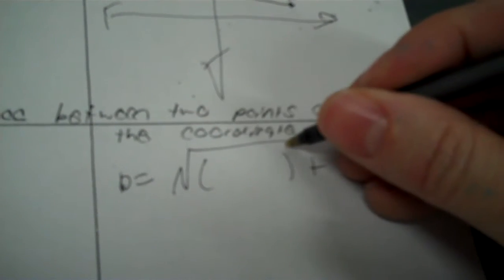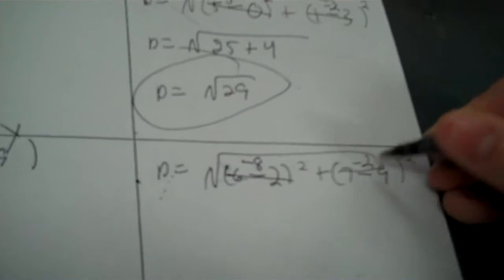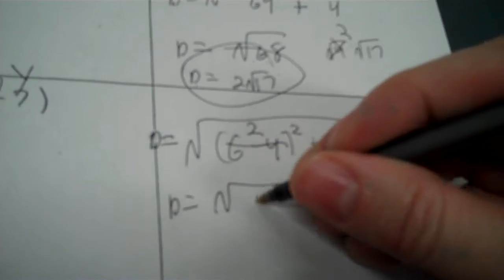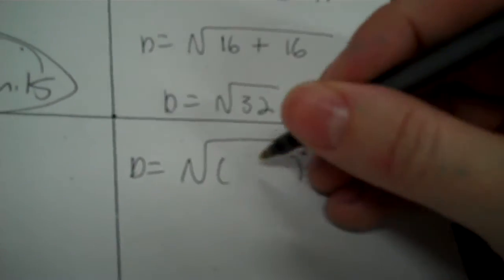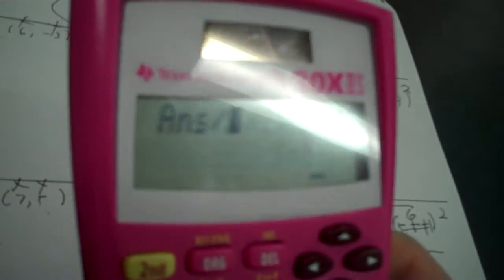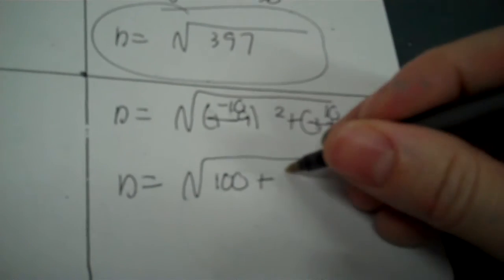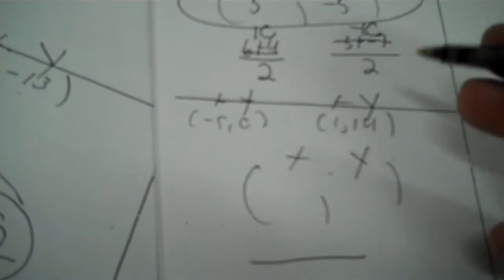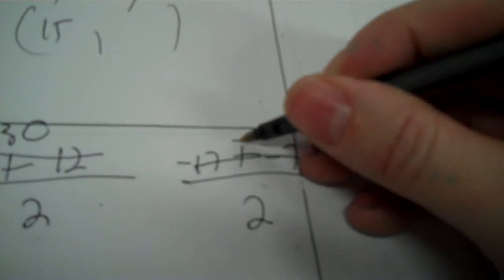EA 2 3 9